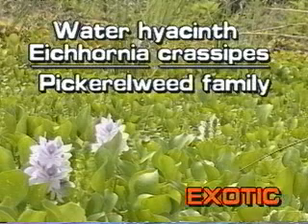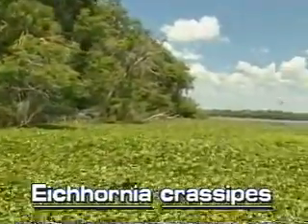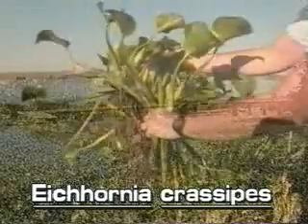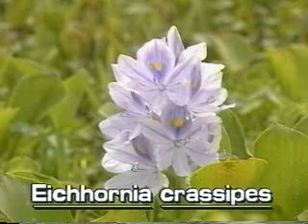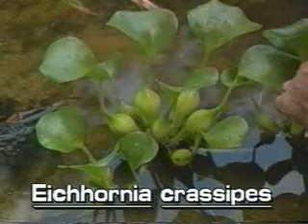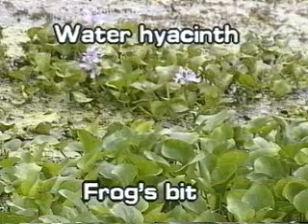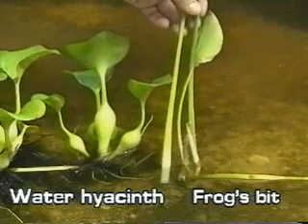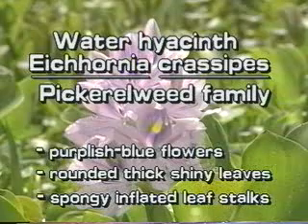Water Hyacinth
This is a very beautiful flowering aquatic plant. It is a floating plant that can quickly take over a body of water. It grow and multiplies geometrically (i.e. ever 7-10 days it doubles in area, 2, 4, 8, 16. 32, 64, 128 etc). So 2 acres can become 128 acres very quickly if not controlled.